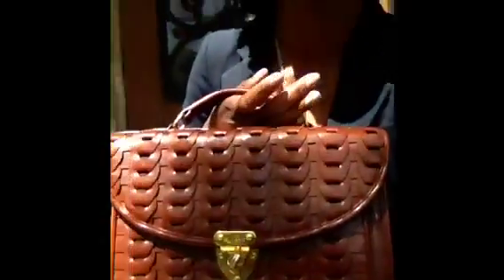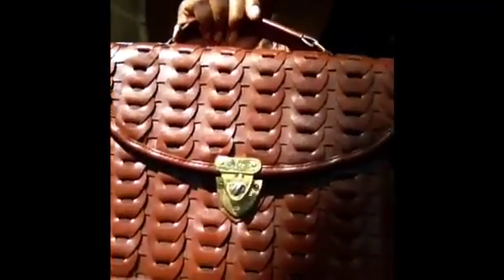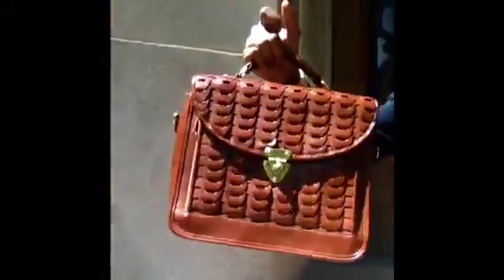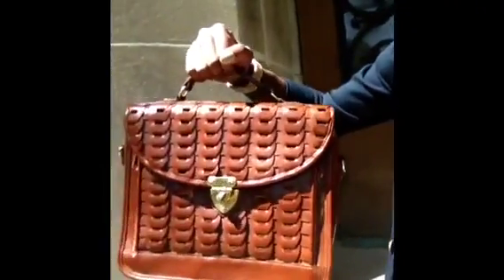LipStick Holder Winner!!! Quick Chat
Just saying a quick hello :-)

Tonyajuanise You've won the lipstick holder, please inbox me your mailing address and full name so that you will receive your gift ASAP!